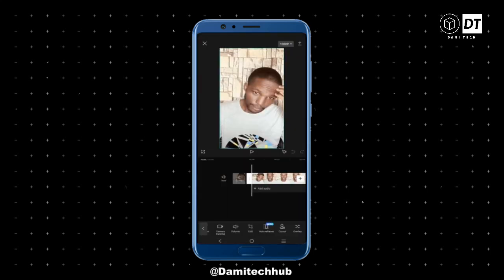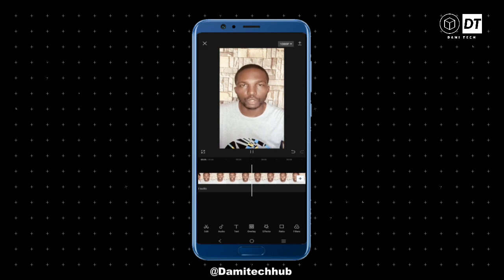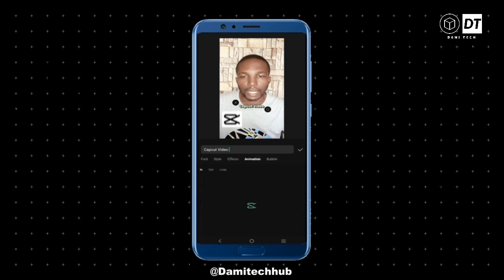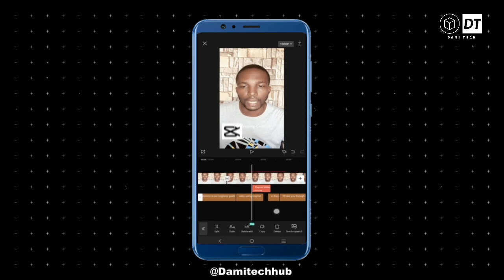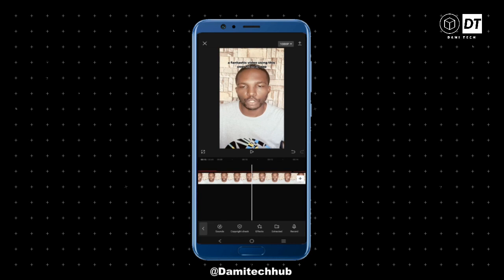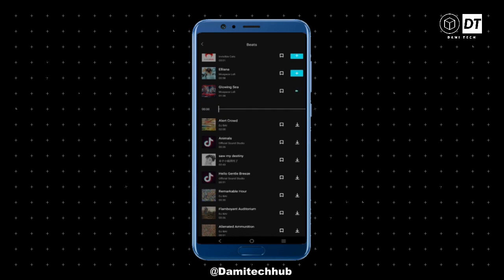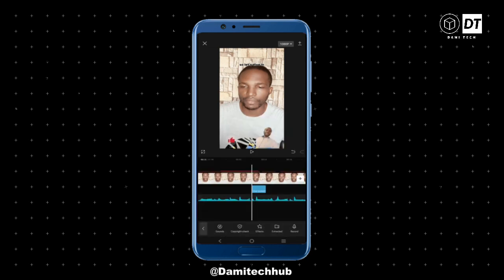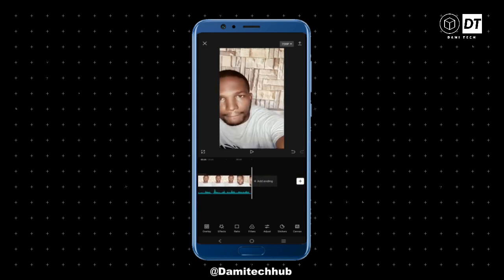📽📷Mastering CapCut! | Edit your videos on your Mobile phone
A beginners guide to edit and create videos using – CapCut!

 As a beginner this tutorial will guide you in a simplified step.
So, grab your device and let's get started.